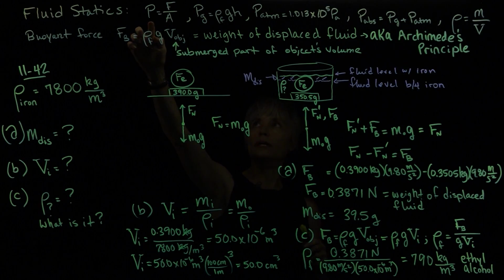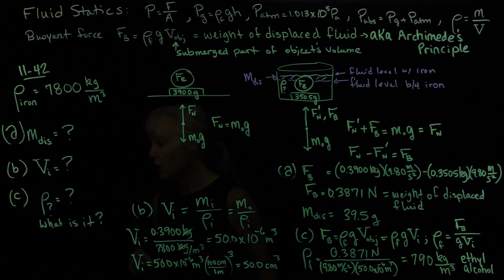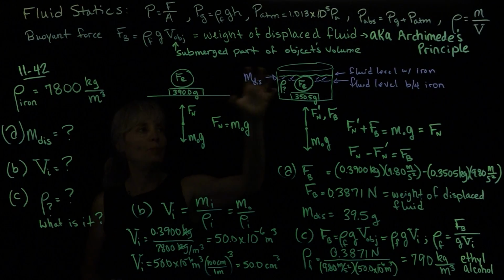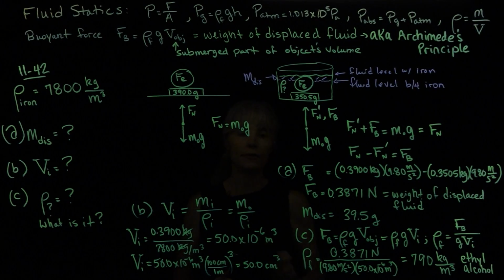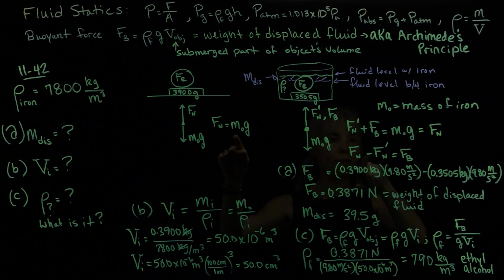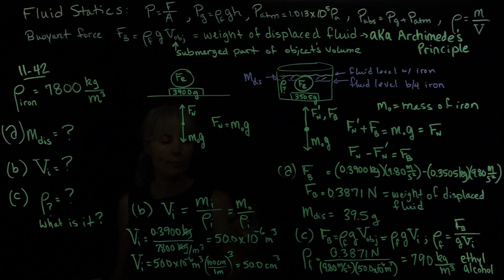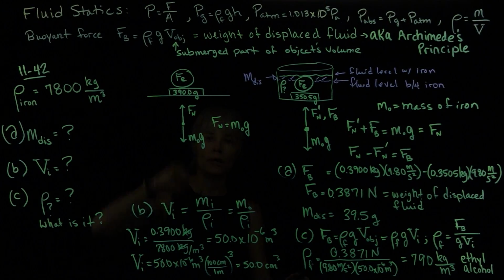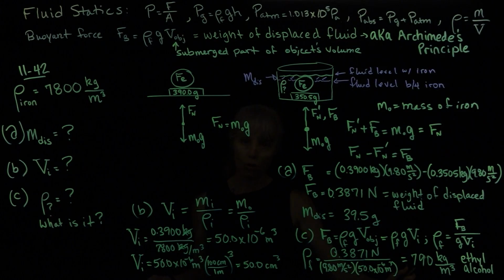Ch11_lecture6_fluid statics-openstax 11-42